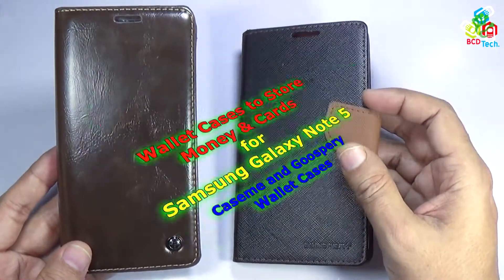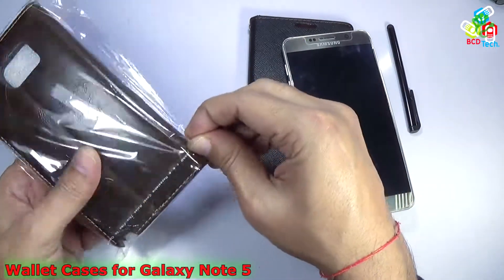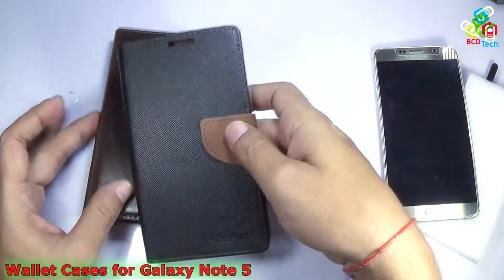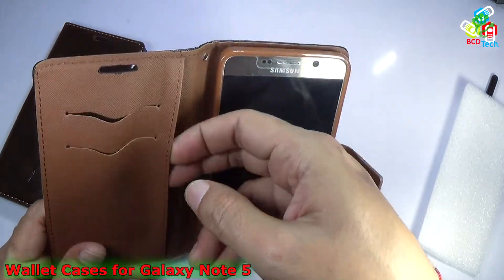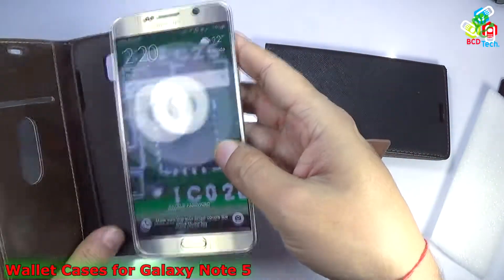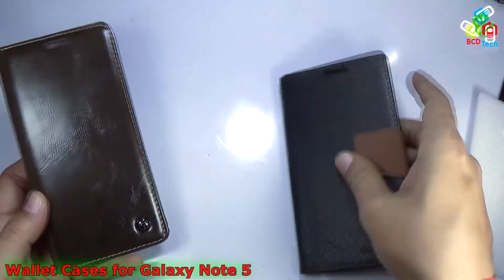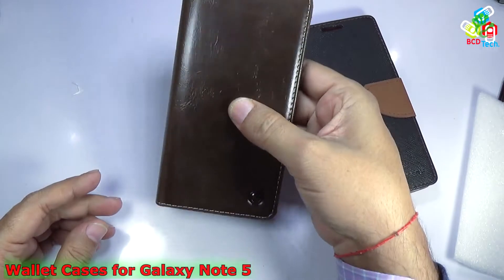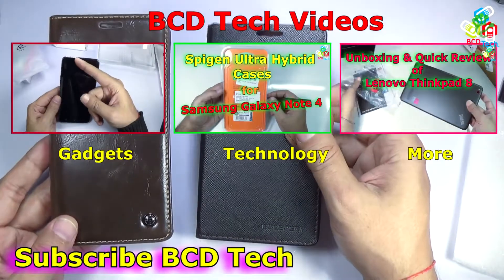Wallet Cases to Store Money & Cards for Samsung Galaxy Note 5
1. Caseme
2. Goospery

BCD Tech .

Bitcoin: 1P1nwo51MDn8fPuBCkYU4v5XQRApq4ejY2